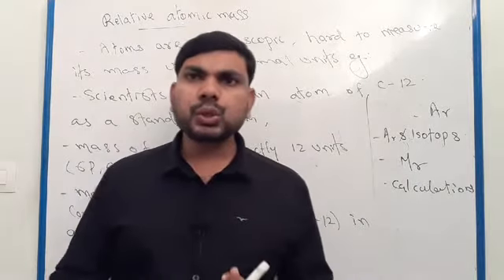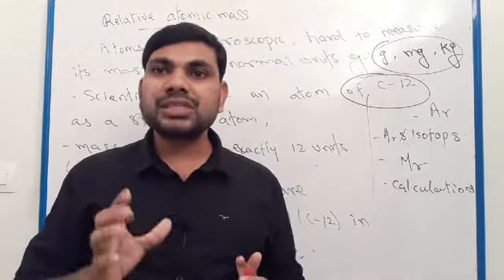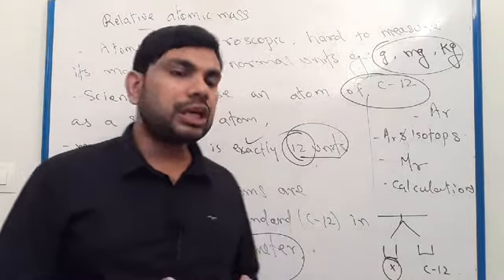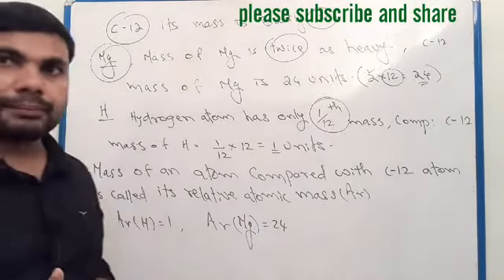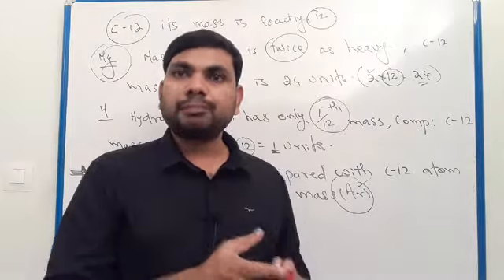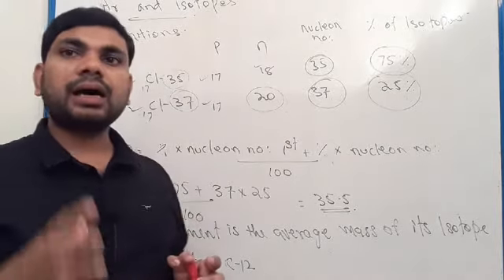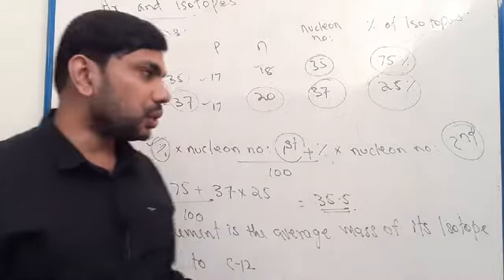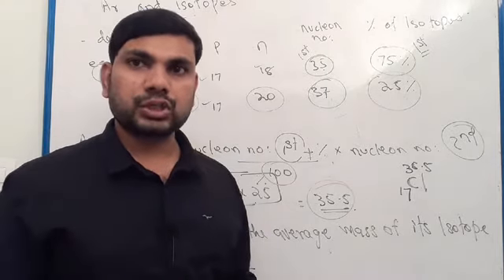igcse chemistry stochiometry